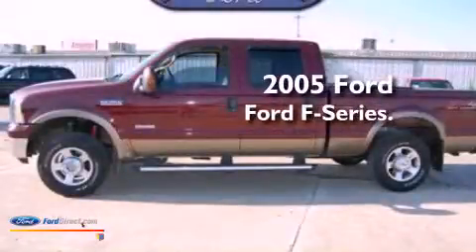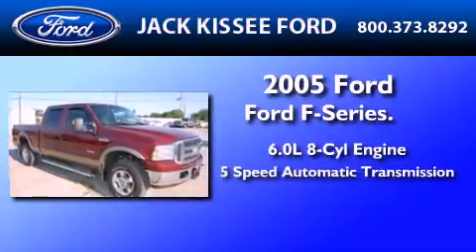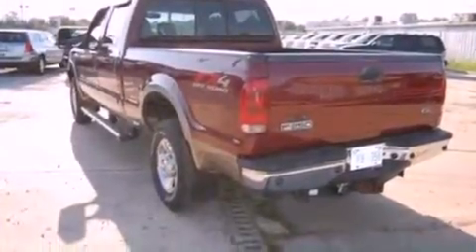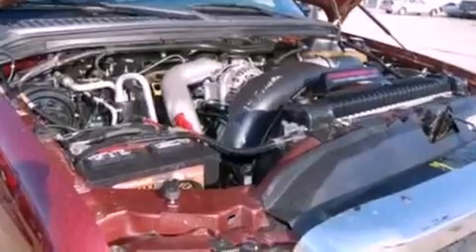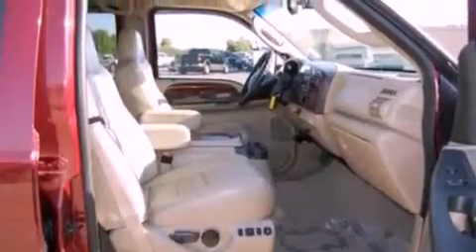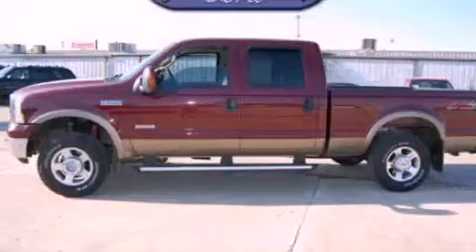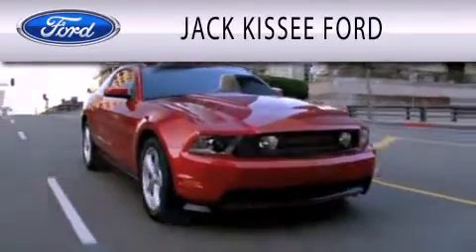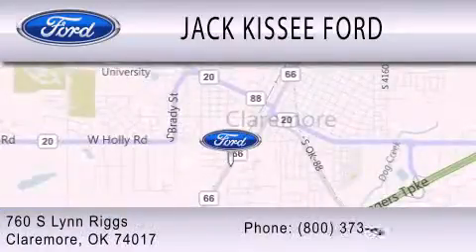2005 FORD F-250 OK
Year : 2005
 Make : FORD
 Model : F-250
 Engine : 6.0L V8
 Trans . : AUTO 5SPD

 Miles : 169,431

 Stock : 14818B

 760 S Lynn Riggs
  , OK 74017